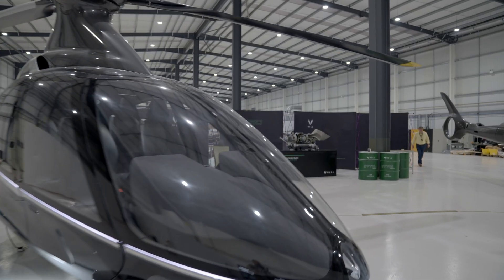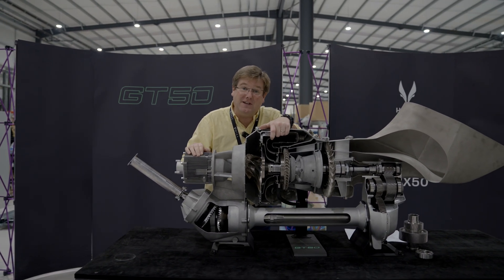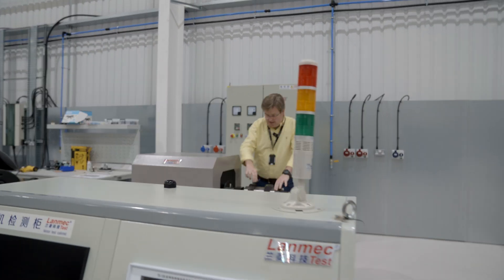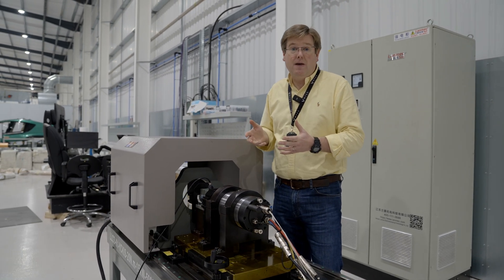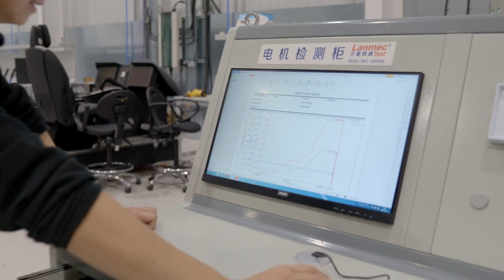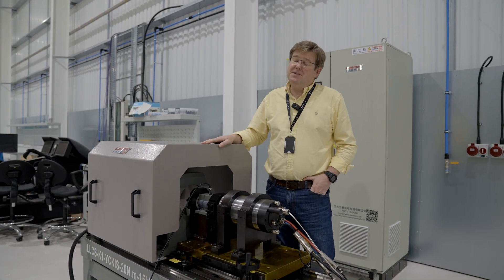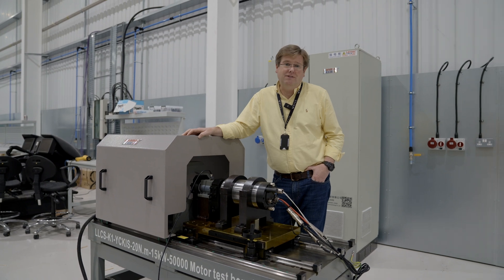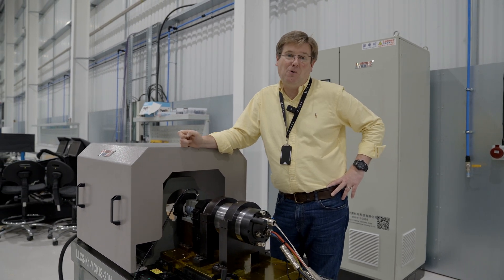GT50 Update: Starter Generator Testing Begins at PC1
In this video, we take you inside our testing process, where our starter generator is put through its paces from zero to 50,000 RPM. By using a third-party motor generator as a load, we can thoroughly evaluate the electrical hardware, advanced power electronics, and control algorithms.